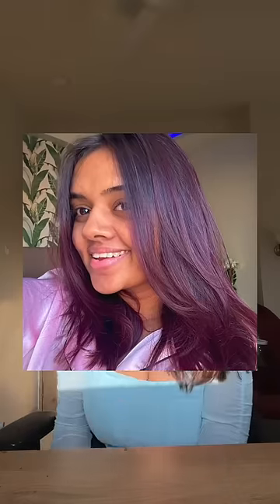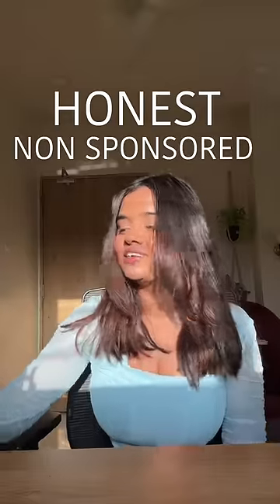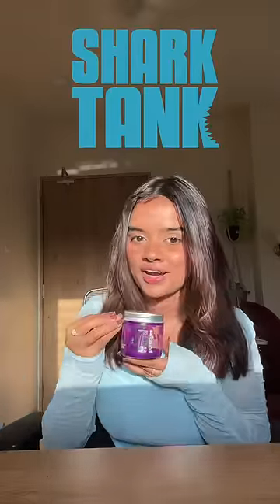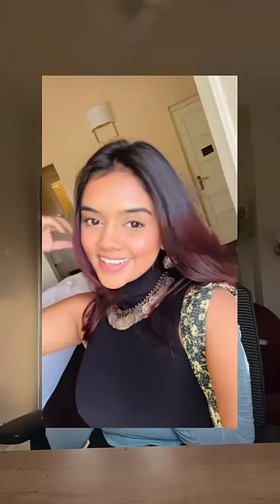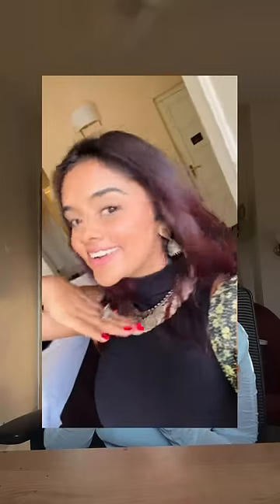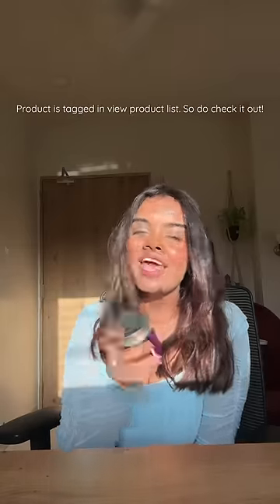Shark Tank product| Bird of paradyes💜 Review | 👍OR 👎?